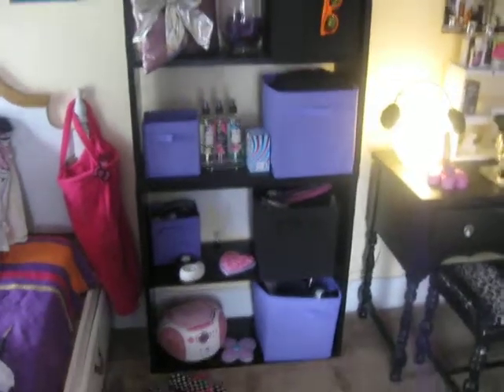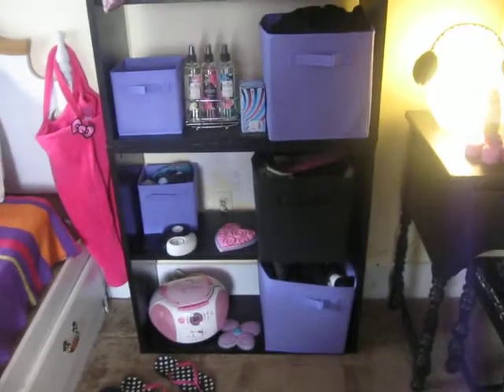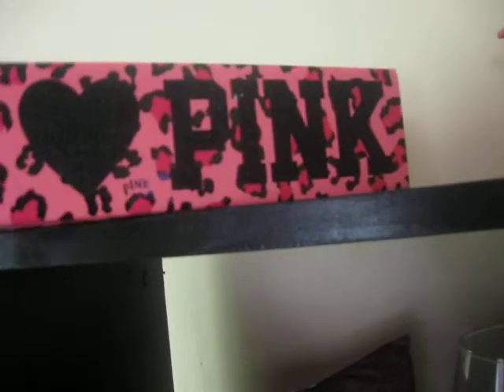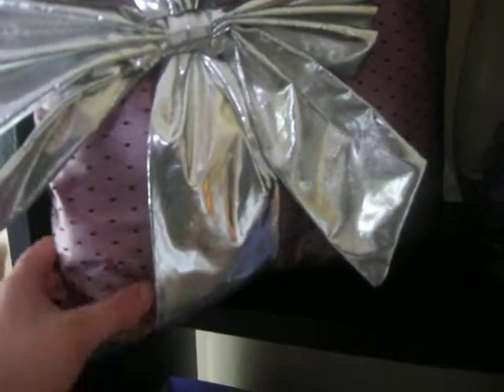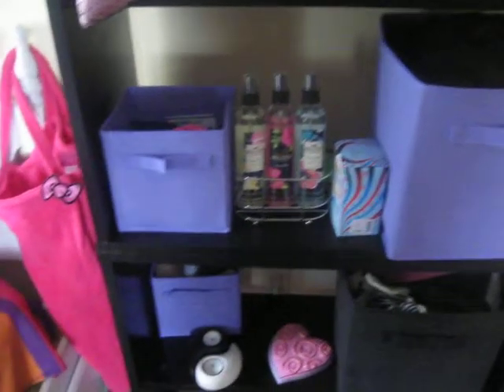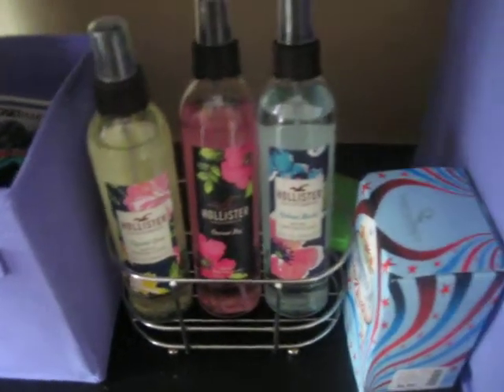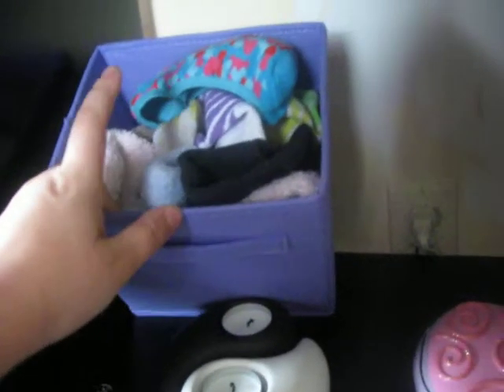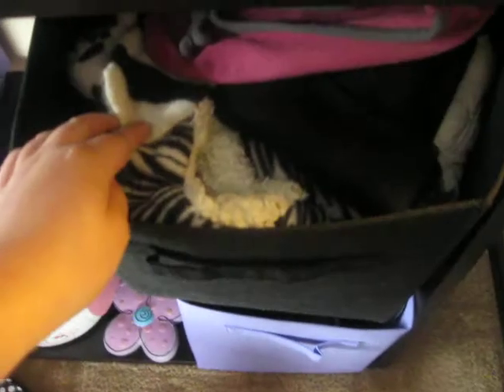How i decorated my shelving!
I got rid of my burio, & wanted to do something different with some of my everday items . Hope you enjoy!!! I would love to do more videos! Any suggestions? Thanks.